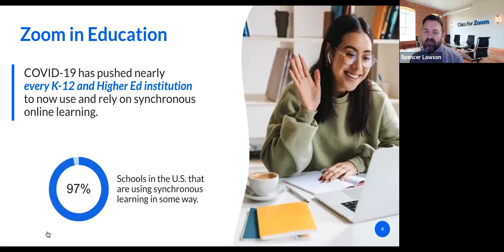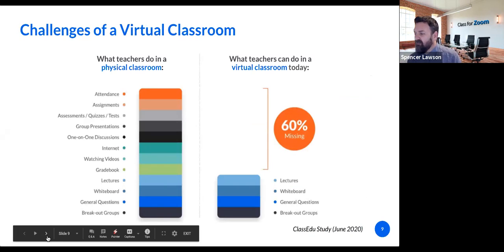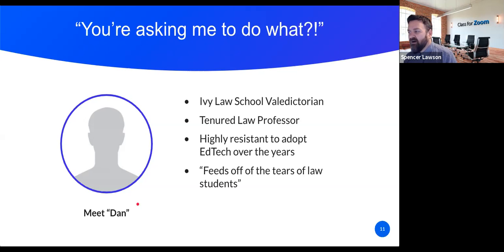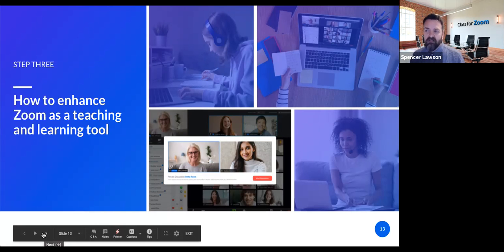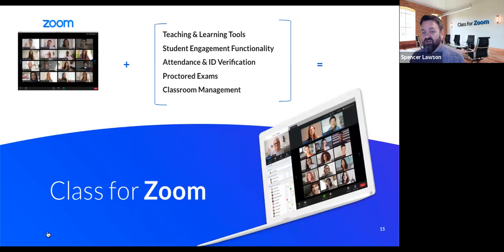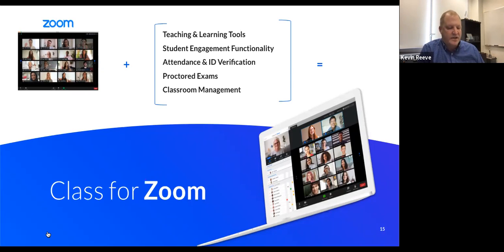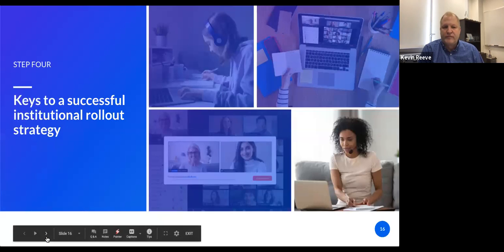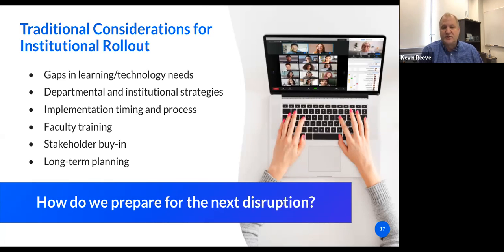Four Steps to Build Your Academic Technology Strategy Around Zoom Recording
Going into 2021, many K12 and higher education institutions are considering a future where more and more learning will be fully online - and on Zoom. For many academic technologists and educators this begs the question: how do we build our teaching strategy around Zoom, a tool built for communication, but not for education?